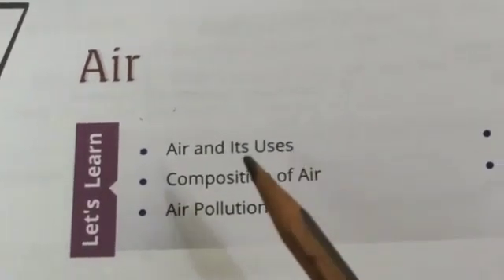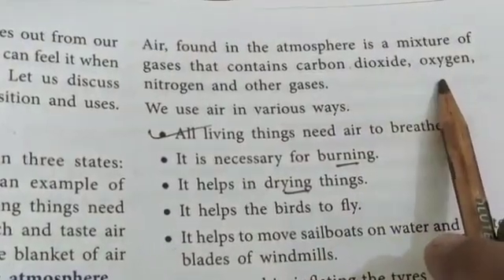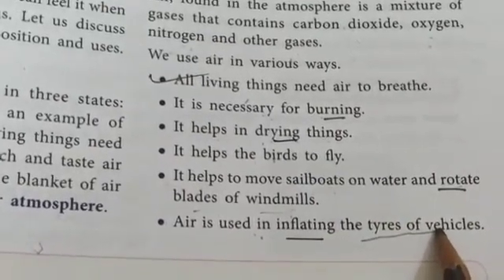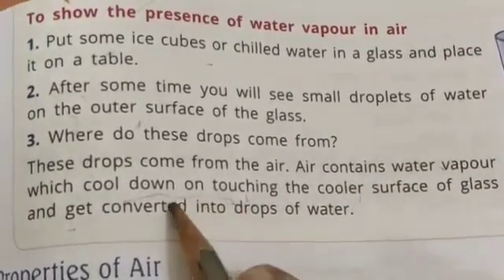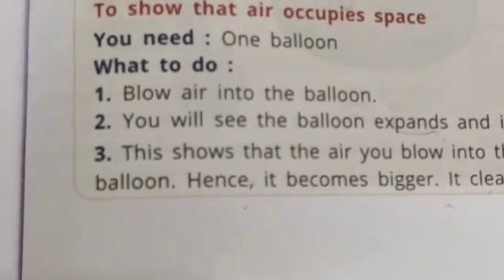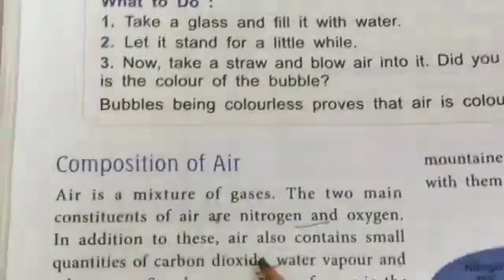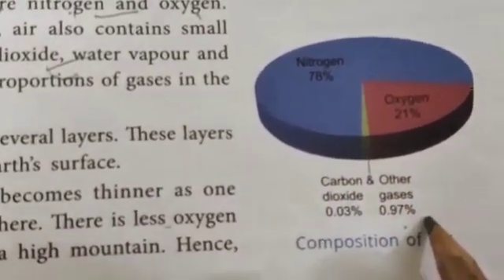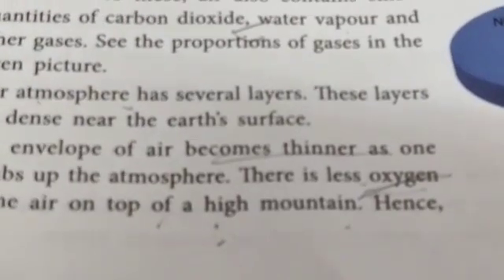Std 4 G. Sc Lesson 7 Part 1